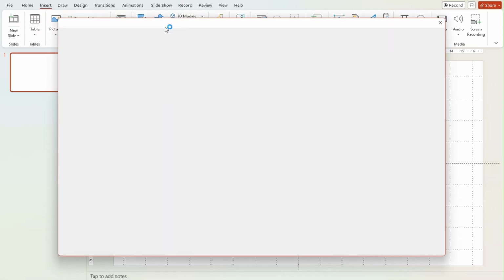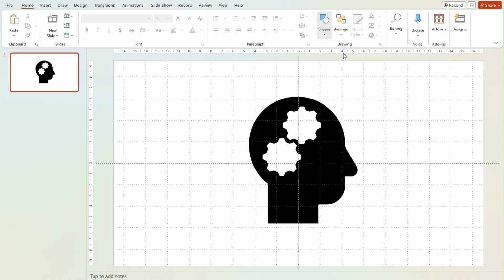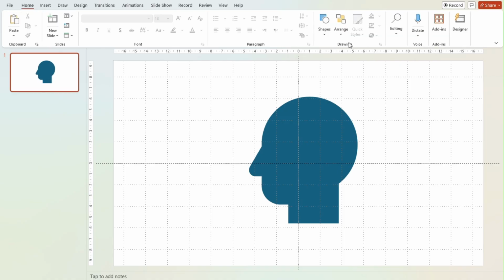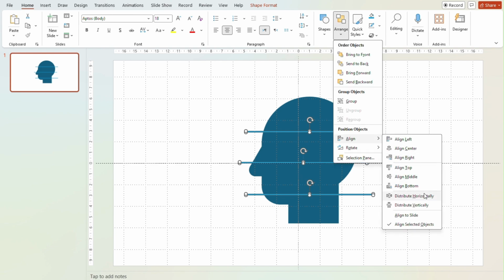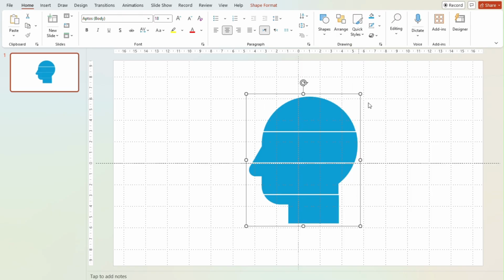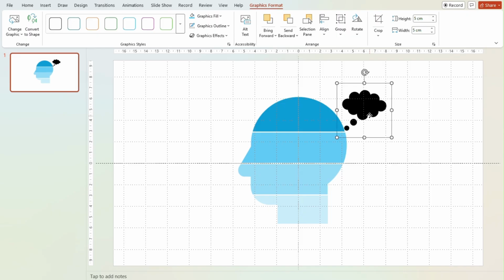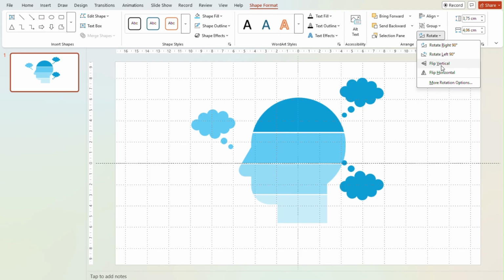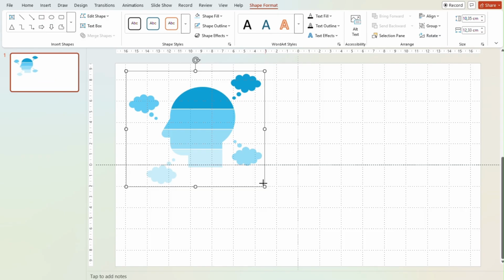Segmented Head Shape in PowerPoint (From Scratch) - Quick Beginner Friendly Power Point Tutorial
Design a segmented head graphic in Power Point to level up your infographics and slide designs!
We build it from scratch (no SmartArt) with spacing, alignment, and formating tipps.

All steps are explained and shown, making the tutorial accesible for beginners.
Follow our steps and your graphic will look just as good as ours!